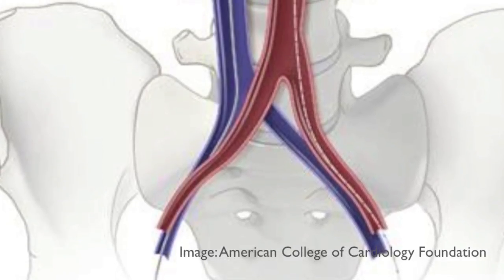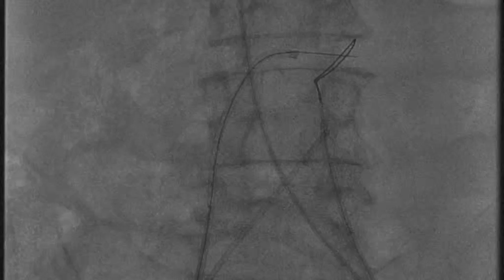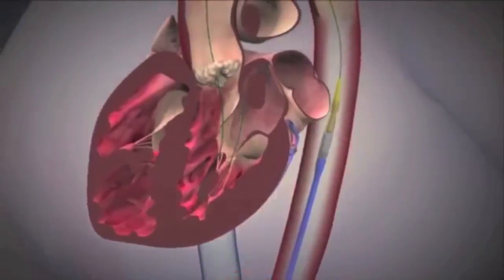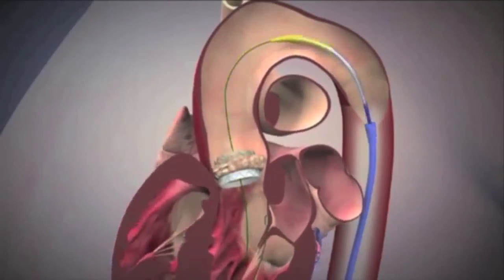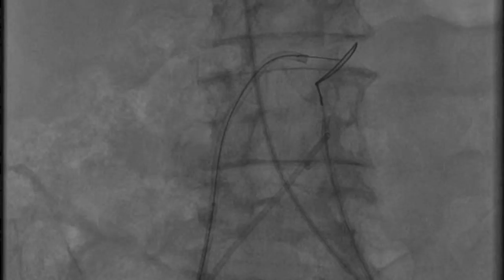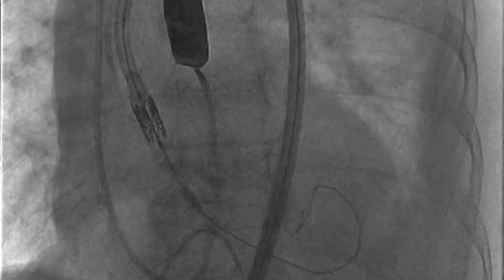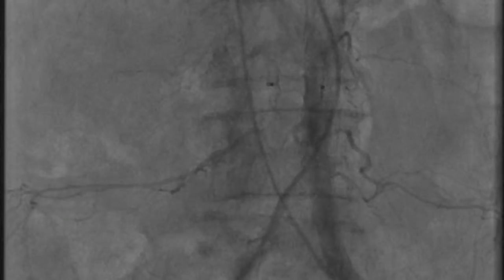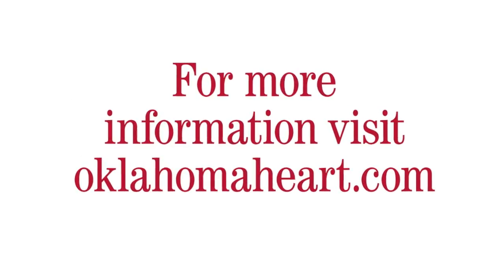Transcaval TAVR Performed at Oklahoma Heart Institute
Oklahoma Heart Institute performs the 55th Transcaval TAVR procedure in the world September 23, 2014.